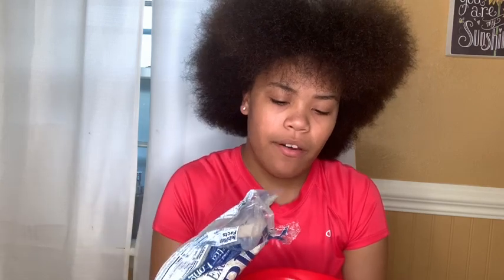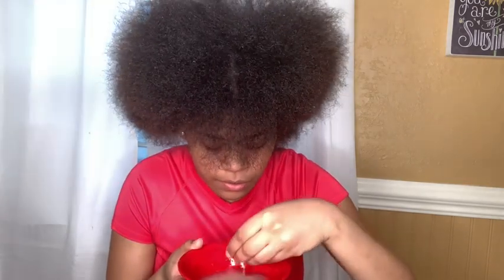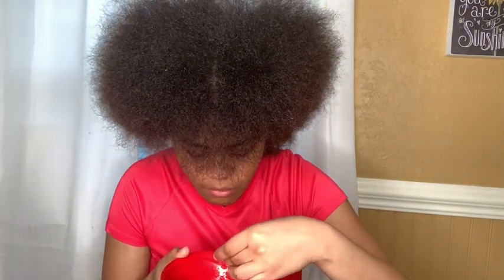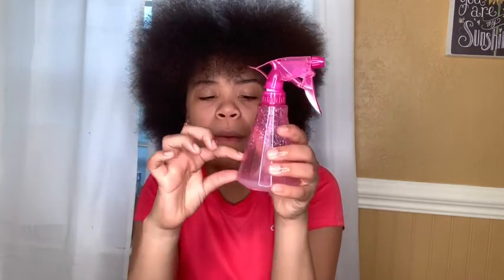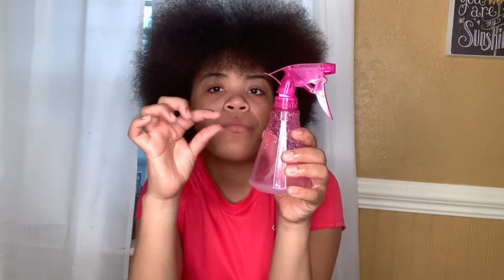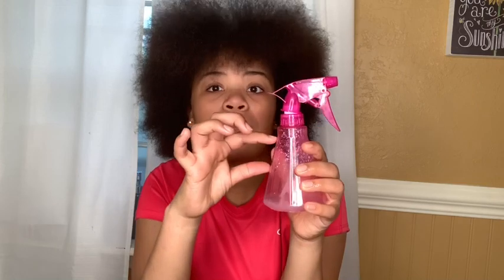How To Make Rice Water For Fast Hair Growth